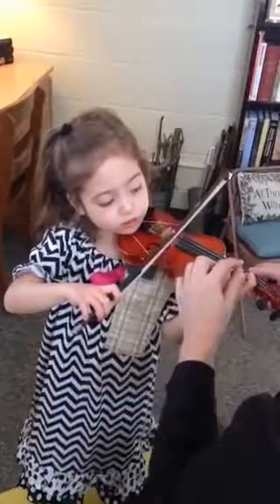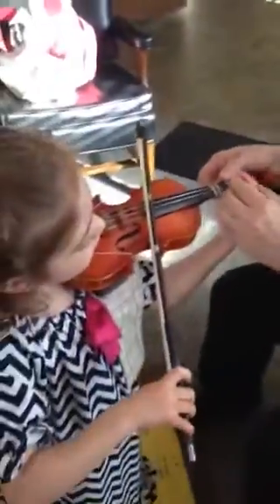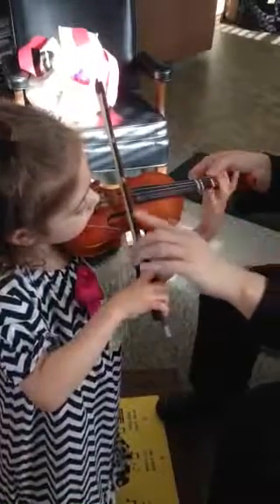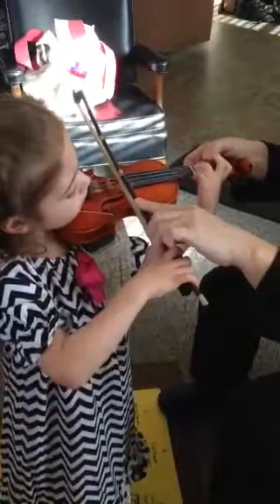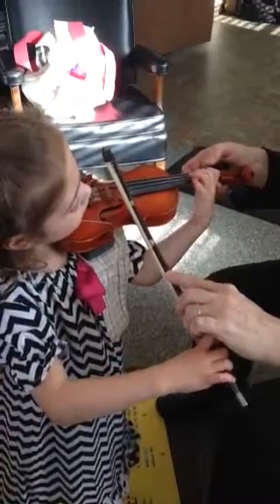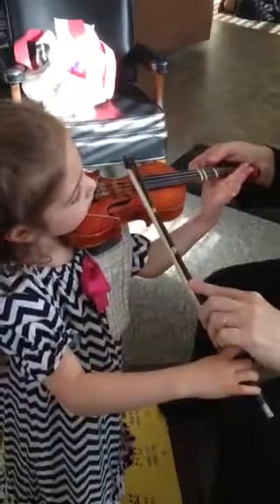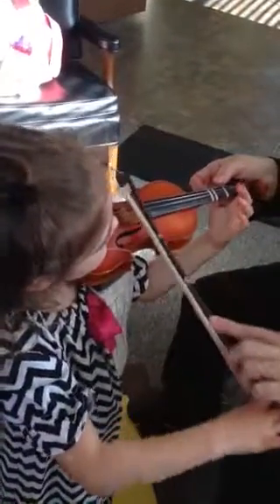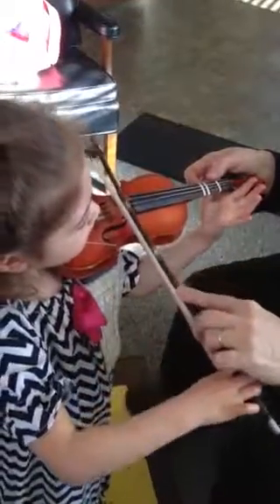Pipiri playing violin age 3 yrs 9 months